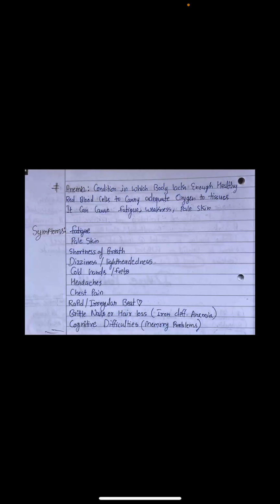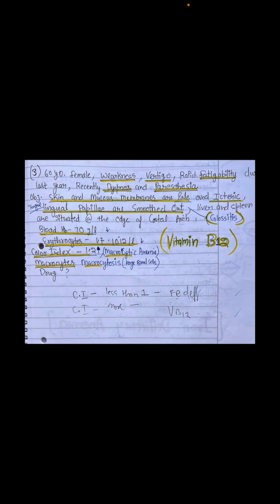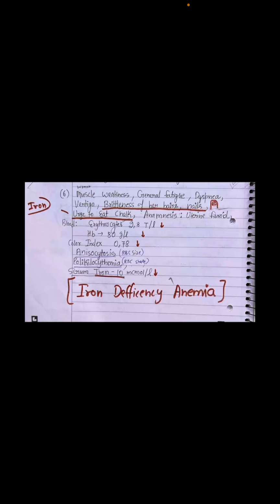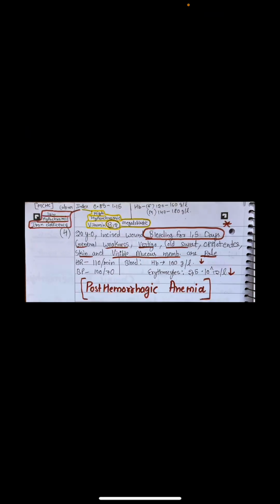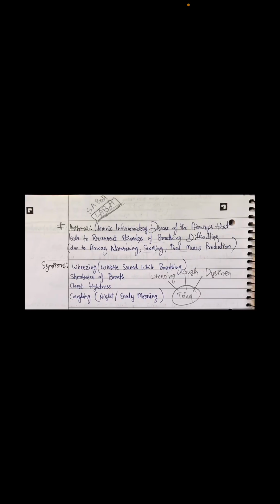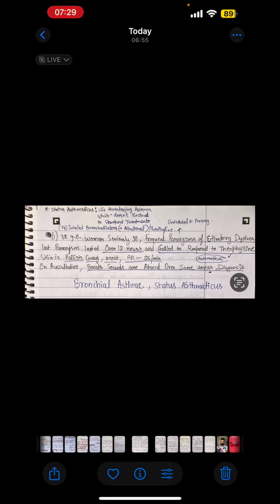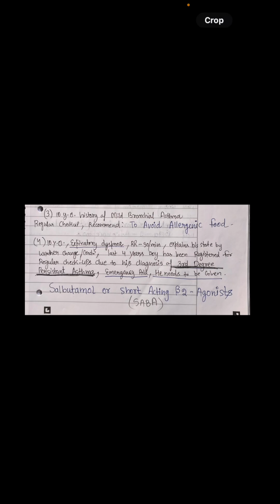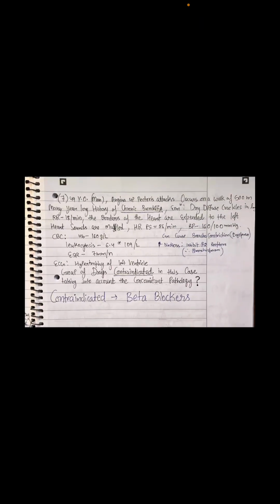Anemia 🩸 vs Asthma 😮‍💨 | Easy KROK2 Tricks 🧠💯 | Symptoms 🤕 Treatment 💊 Tips 📌 | Study Smart 📚✨